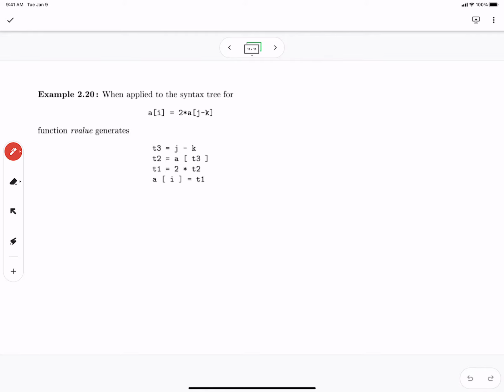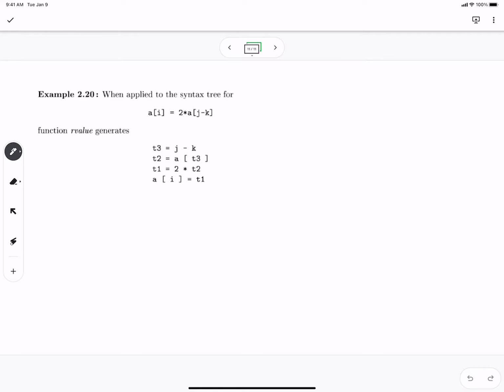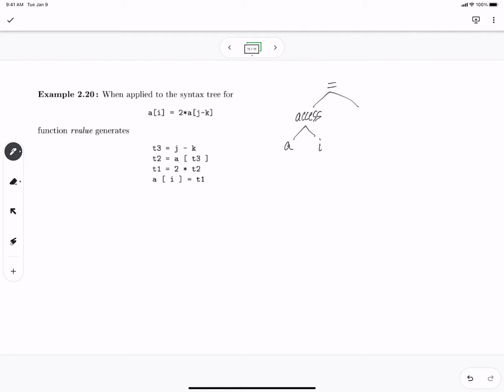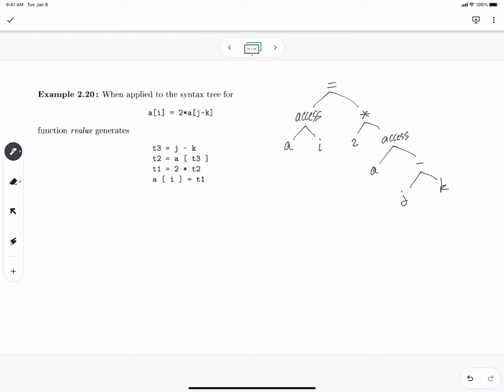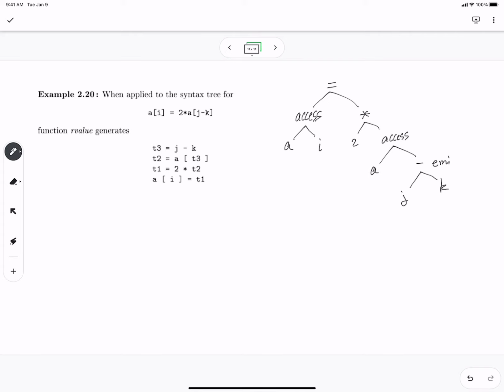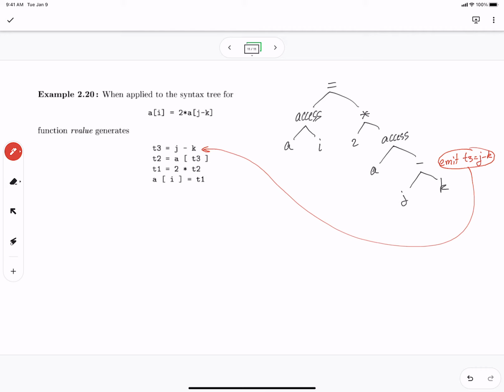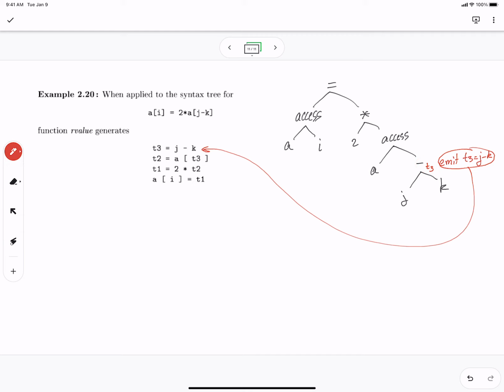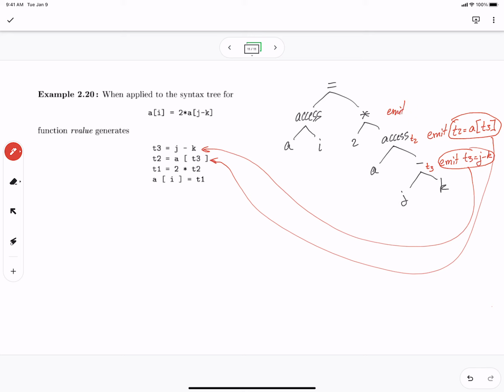Compilers 2.8.4 - Calling gen() on a syntax tree